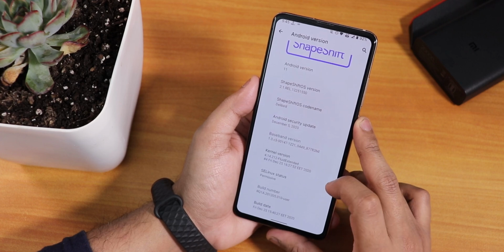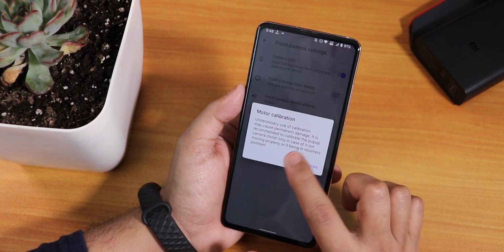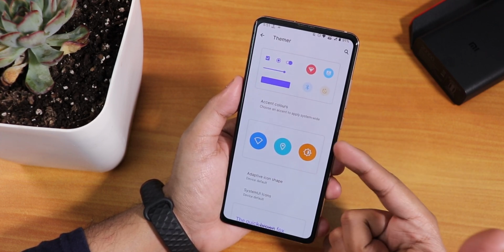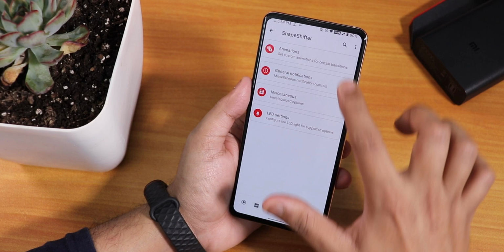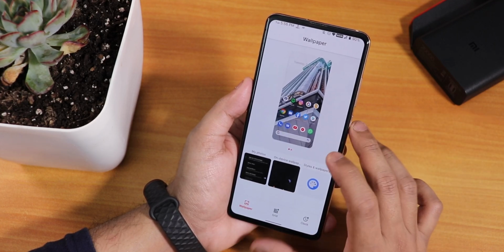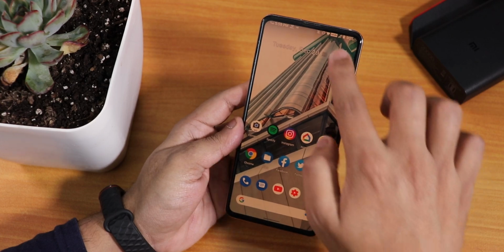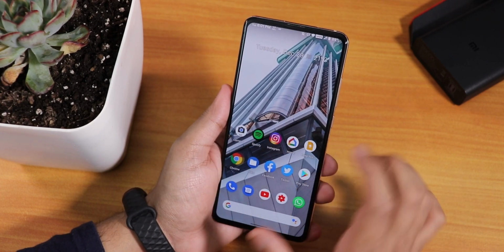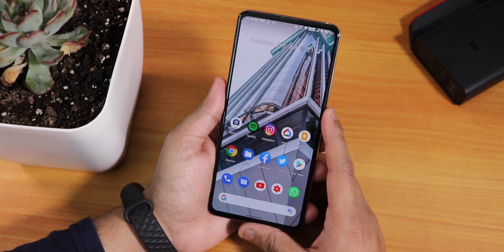ShapeShiftOS 2.1 On Redmi K20 Pro! [26/12/2020 Build] Great Performer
NOTE: [This rom is OSS Vendor based ROM]

UPI: titash.sharma-1@okaxis

Timestamps:
0:00 Intro
0:26 Build Info
1:32 Stock Launcher, QS Panel
3:16 About Sections
4:00 Settings Error, System Section
6:16 InCall UI
6:33 ShapeShifter (Customizations)
10:40 Battery Settings
11:12 Display Settings
12:00 Sound Settings
12:33 Security, FOD & Face Unlock Speed
14:31 Stock Camera
15:07 DRM Info, Banking Apps, RAM Test
16:33 Recents, Google Assistant & Benchmarks